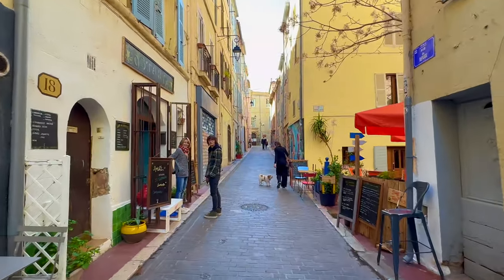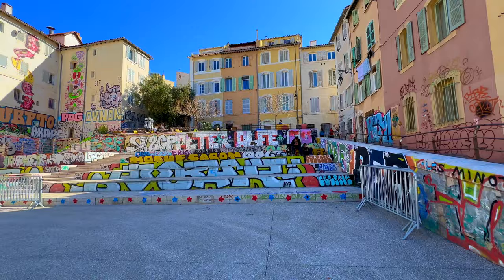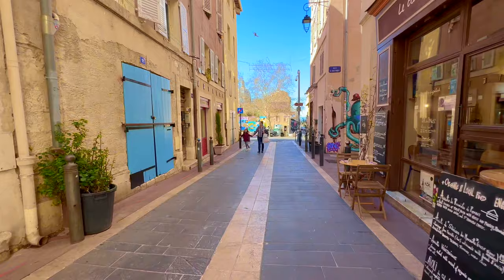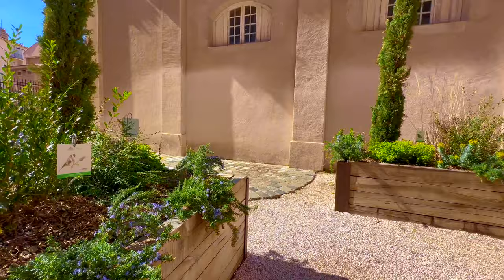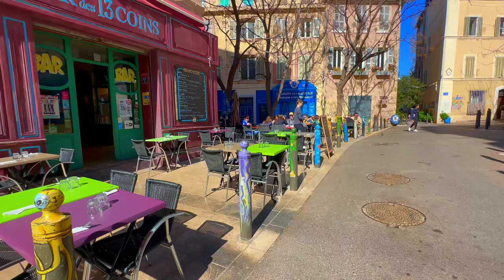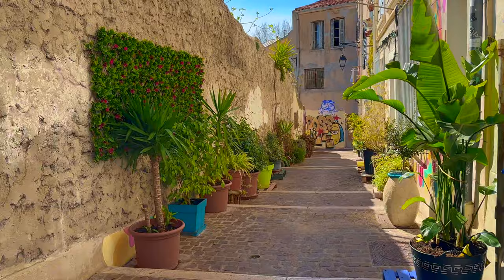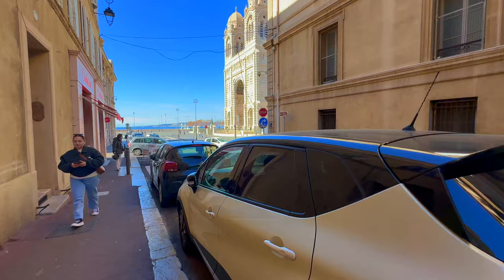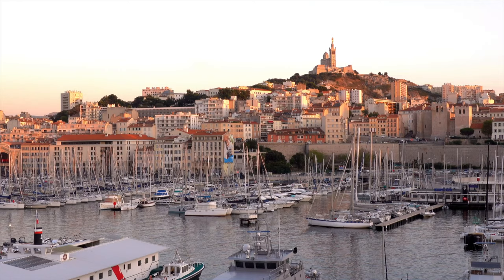Marseille Walking Tour 🇫🇷 Le Panier - Oldest Village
Hotel Dieux 1:14
Church of Accoules 1:30
Main Square with Wall Arts 5:00
Tarot Card 5:30
Iconic Symbol of Le Panier 7:30
The First Greek Fontain in Marseille 9:10
The Old Charity 10:22
Rue des Peitis Puits - Birth Place of achitect Pierre Puget 15:30
Street Exposition of Paintings 17:40
Iconic Bar 18:00
Lovely Restaurant Ostoria  21:50
Wall Art on Marcel Pagnol 23:20
Rue de Refuge (Museum Art for Children) 23:40
Charming Blue Street with Arts 25:20
Monte de Saint d'Esprit 28:40
Back to Hotel Dieux 29:15
Cathedral de la Major 29:45
Place de Lenche 34:05

Le Panier in Marseille is possibly the oldest neighborhood in France. Its narrow streets and ancient buildings encapsulate centuries of history, making it a living testament to Marseille's rich past. Le Panier dates back to the Greek and Roman periods, with traces of these civilizations still visible in its architecture and layout.

Throughout its history, Le Panier has been shaped by waves of immigration, trade, and cultural exchange. From its origins as a Greek settlement to its transformation into a bustling medieval port, the district has witnessed the ebb and flow of countless civilizations.

During the Middle Ages, Le Panier flourished as a maritime trade hub, attracting merchants from across the Mediterranean. The district's maze-like streets and tightly packed houses reflect its role as a vibrant commercial center.

In the 18th and 19th centuries, Le Panier underwent further development with the construction of grand mansions and elegant squares. However, the district also faced challenges, including outbreaks of disease and devastating fires, which left their mark on its urban fabric.

Despite these challenges, Le Panier has persevered, retaining its distinct character and sense of identity. Today, the district is a melting pot of cultures, home to a diverse community of artists, artisans, and entrepreneurs.

Visitors to Le Panier can explore its historic landmarks, such as the Vieille Charité and the Cathedral de la Major, which offer glimpses into the district's storied past. Meanwhile, its vibrant street life, lively markets, and eclectic shops continue to draw tourists and locals alike, ensuring that Le Panier remains a vibrant and dynamic neighborhood imbued with the spirit of Marseille's history.